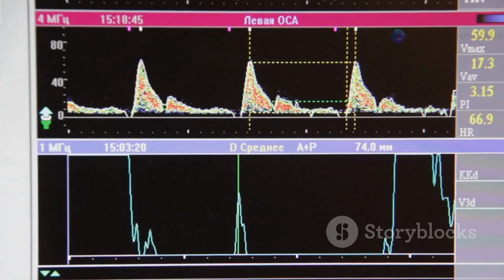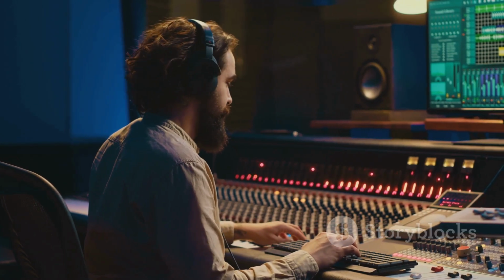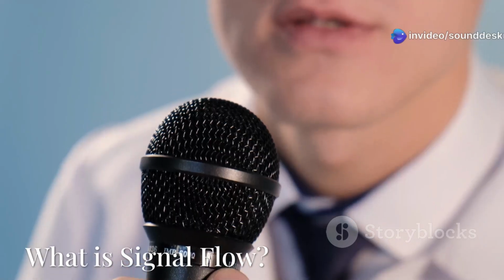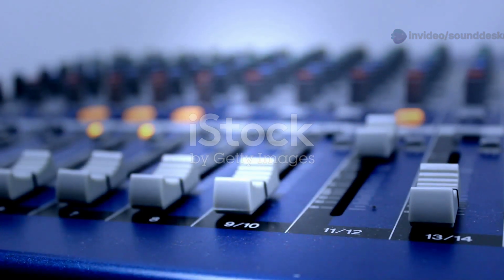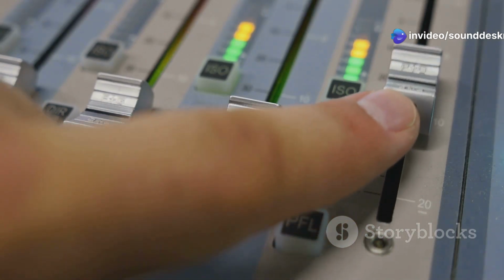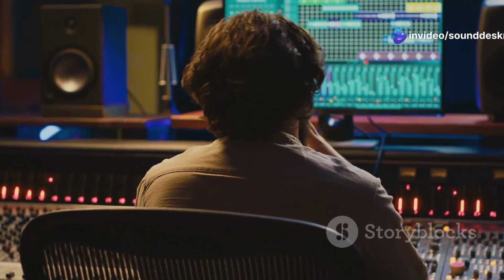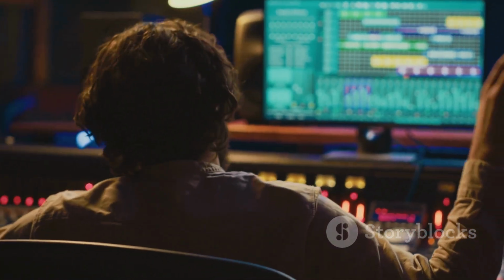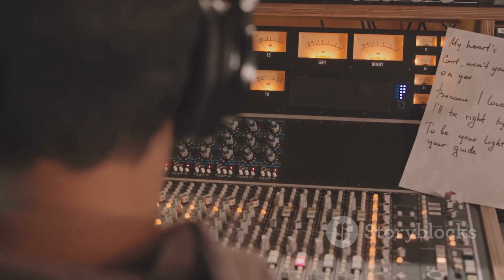Signal Flow 101: From Mic to Speaker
Ever wondered why your audio setup isn't delivering sound? In "Signal Flow 101: From Mic to Speaker," we break down the essential journey of audio—from your microphone to the speakers. Understanding signal flow is crucial for anyone involved in live sound and can help you troubleshoot and fix common issues.

Join us as we explore the step-by-step process that includes mic placement, preamps, EQ, and amplifiers! With visual aids and troubleshooting tips, you’ll be empowered to master your audio setup like a pro.

Don’t let signal flow errors leave you in silence.

OUTLINE:
00:00:00
Why Signal Flow Matters

00:01:12
What is Signal Flow?

00:02:06
Microphone to Mixer Input

00:03:06
Mixer Processing to Output

00:03:57
Uh Oh, No Sound? Simple Troubleshooting Steps

00:04:41
Your Audio Superpower